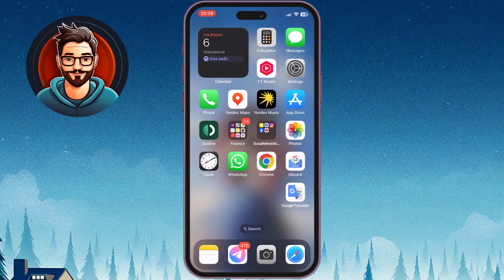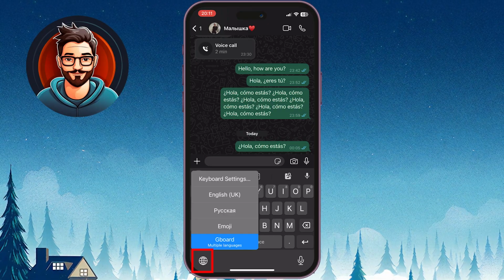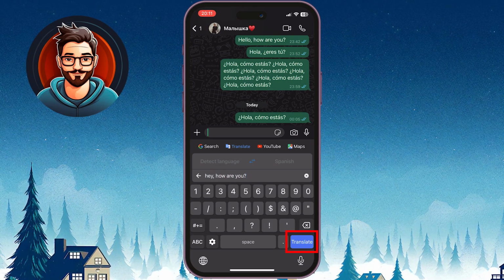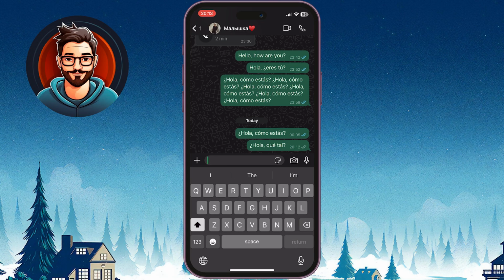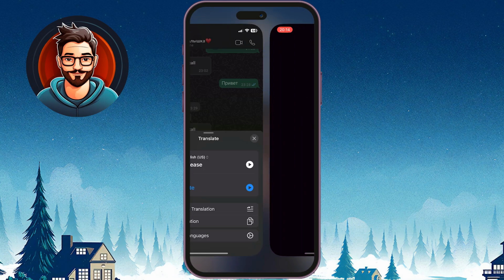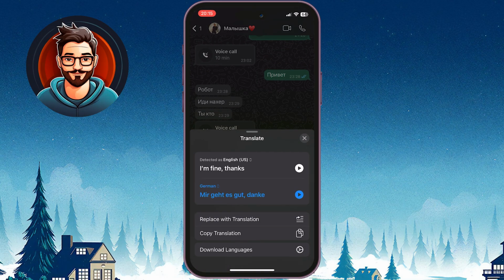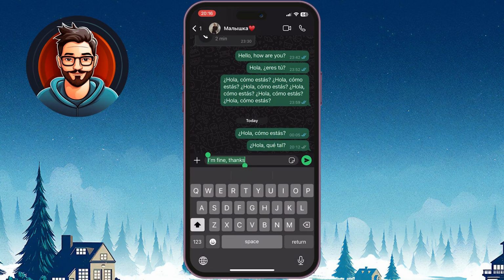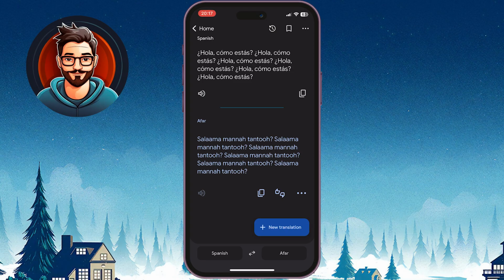How to Translate Chats in WhatsApp - 3 Methods